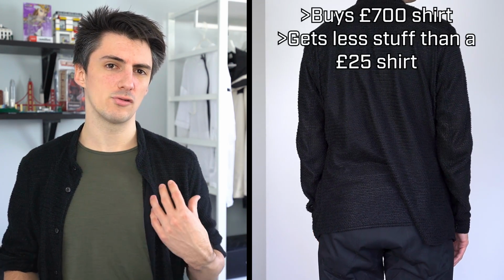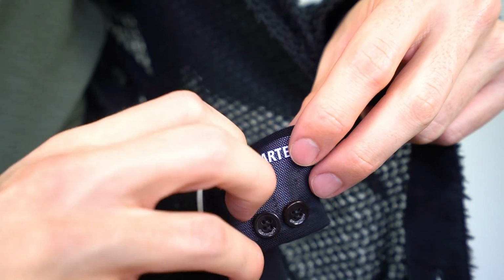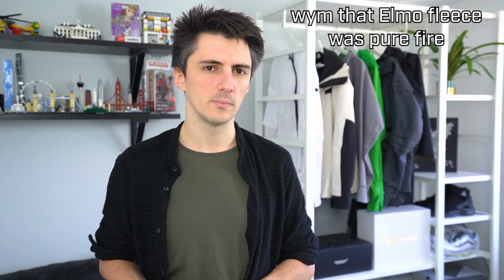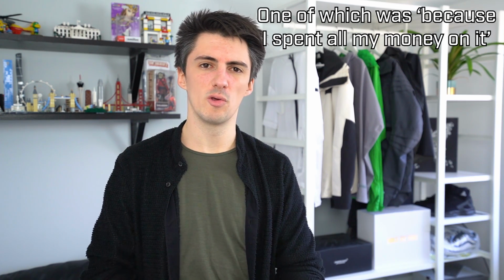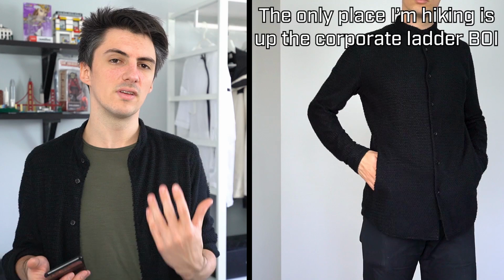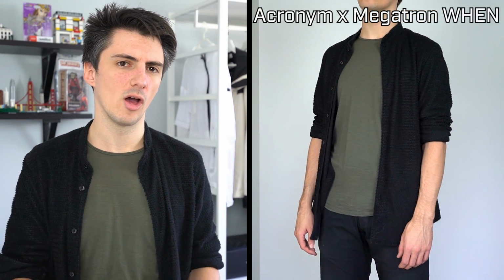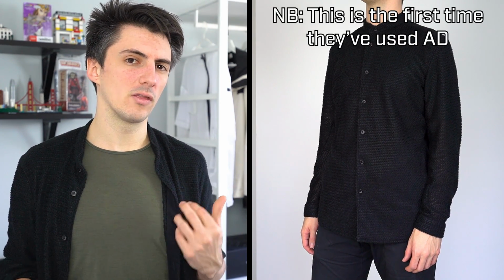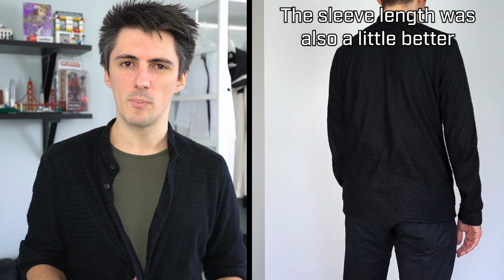Why Did This $900 Technical Shirt Sell Out INSTANTLY? Acronym LA6B-AD REVIEW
The Acronym LA6B-AD was one of this season's most popular releases whilst having a very different 'techwear look' to many of Acronym's releases; we'll be taking a look at why it sold out so quickly by looking closer at the unique look, material construction, and other factors.

"Gemstones"
Instrumental by Homage